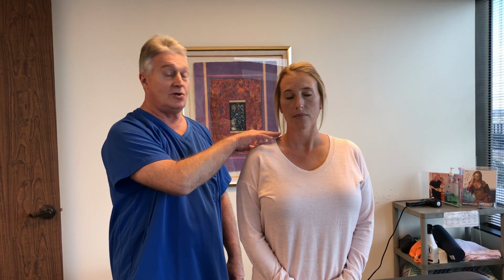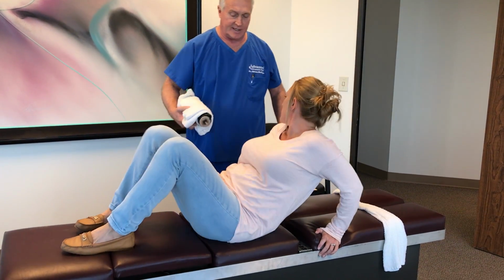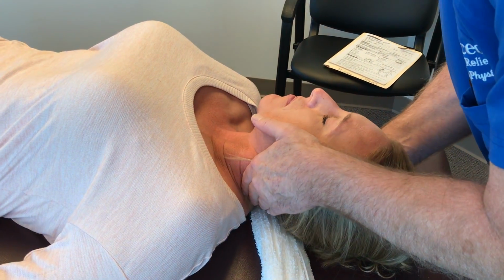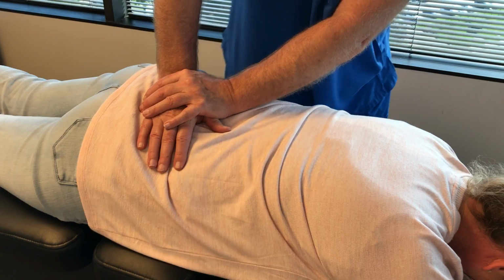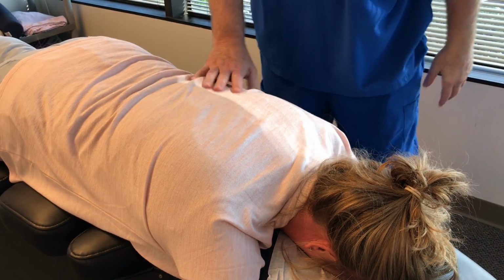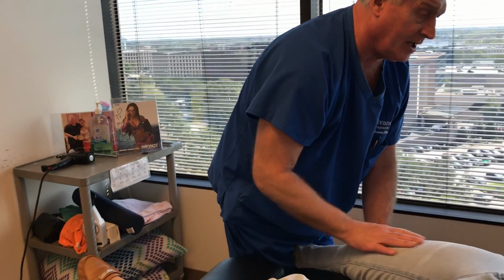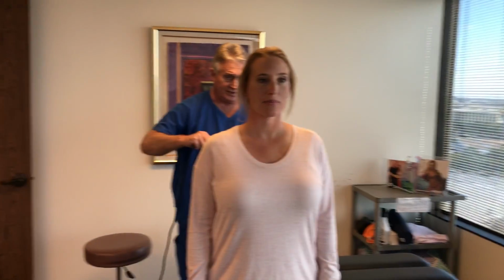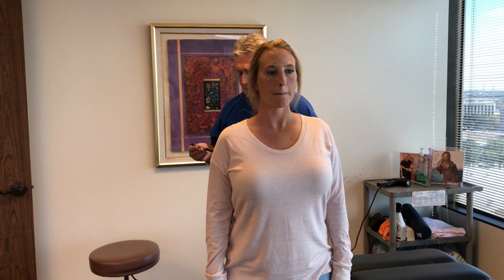Houston Chiropractor Dr Gregory Johnson Adjusts Houstonian Woman Suffering From Lower Back Pain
Want to get treated for back pain by the ACR Chiropractors in person?
📅 Schedule a treatment at our Houston clinic today!

Dr Gregory Johnson of Advanced Chiropractic Relief helps to adjust Jennifer, a Houstonian woman, for the second time. After experiencing her very first adjustment with ACR a week ago, Jennifer felt immediate relief from her lower back pain and scheduled another appointment because she was so impressed. Today she is getting adjusted for secondary effects of her first adjustment which is very common due to the chiropractic treatment changing her biomechanics. After her second adjustment, Jennifer's posture had greatly improved and she felt even more relief from her discomfort.

Dr. Johnson is the creator of the highly effective and trademarked Ring Dinger® and Johnson BioPhysics® treatments, and was named his district’s “Doctor of the Year” by the Texas Chiropractic Association. He is a caring and highly experienced chiropractor who always  has your best interest in mind and takes the time to listen to your needs and concerns. With Dr. Johnson’s help, Advanced Chiropractic Relief was established to help patients find pain relief and achieve wellness through safe, effective, natural and non-invasive Chiropractic care.

Experiencing neck or back pain?

Located at:
363 N Sam Houston Pkwy E Suite 1060 Houston Texas 77060